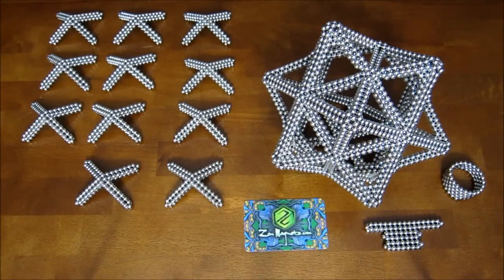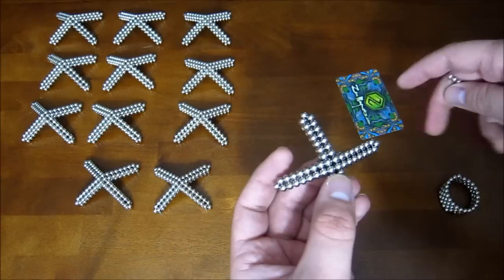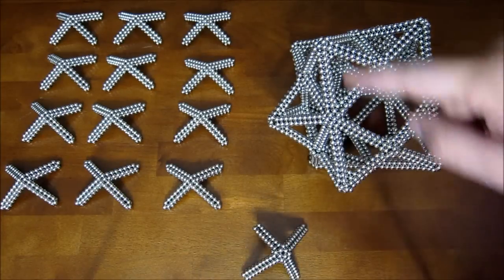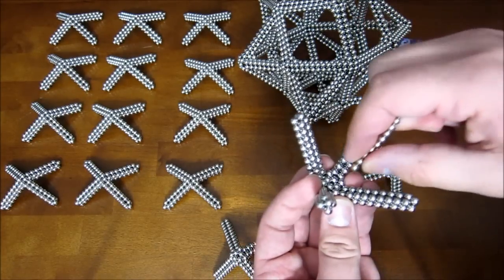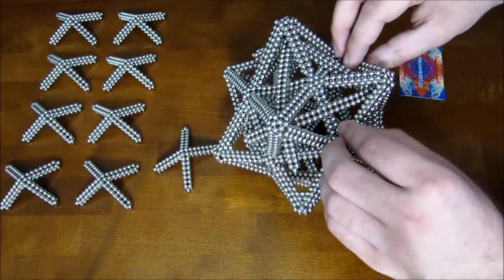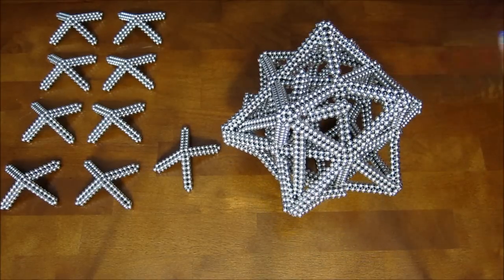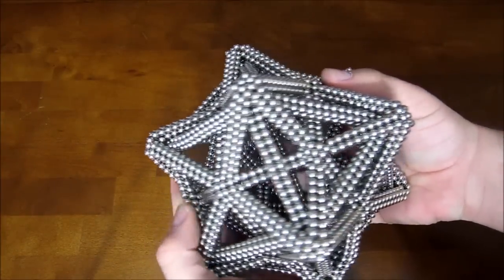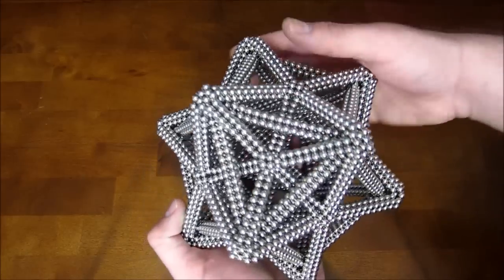Tutorial: Interlaced Polyhedra V8 (Zen Magnets)